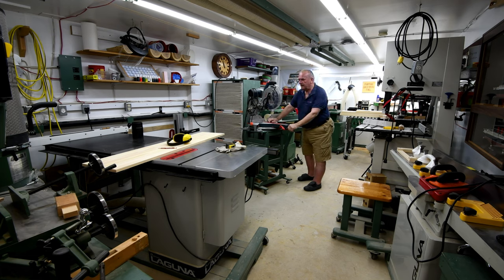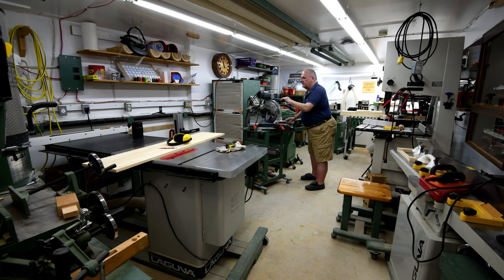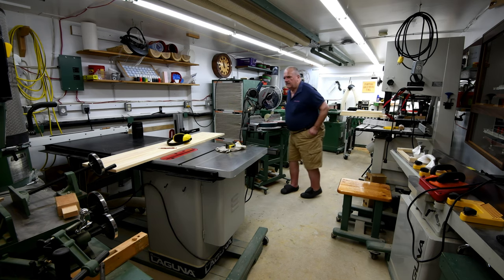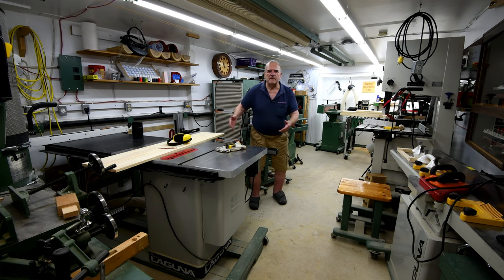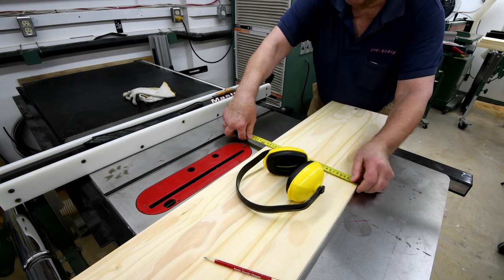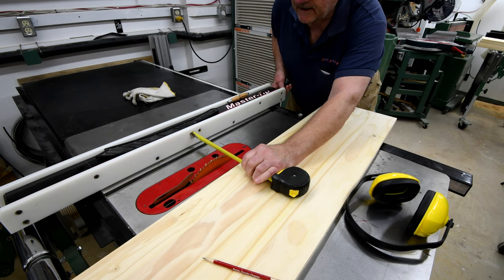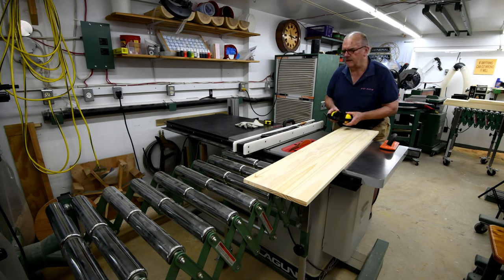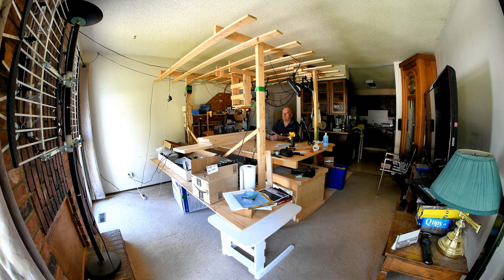The Model Ship - Part 486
I was big into building models years ago. Apparently I’m trying to bring back “the good old days” by building plastic model ships. In this series, that has now become a daily vlog, I’ve already build the 1:200 scale battleship Bismarck from Trumpeter. Now I’m building a case for it. Soon we’ll be starting the battlecruiser HMS Hood. This is not a tutorial.